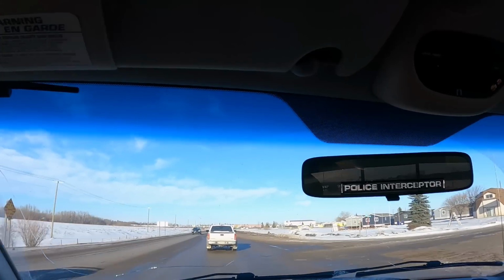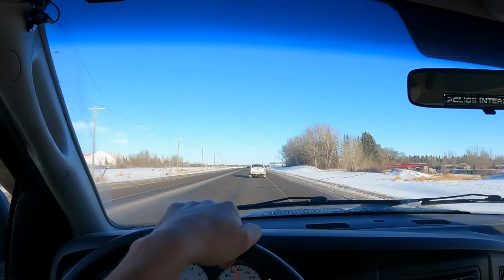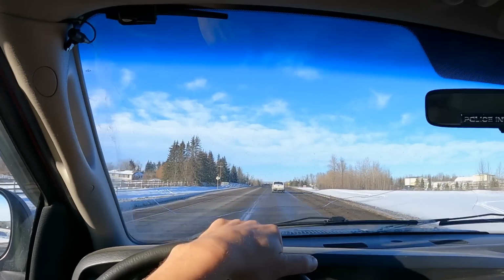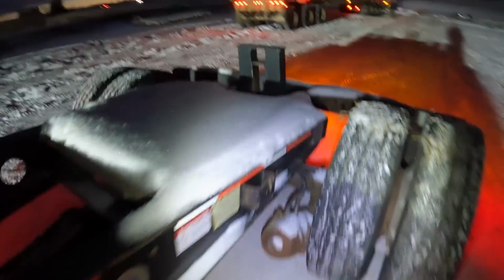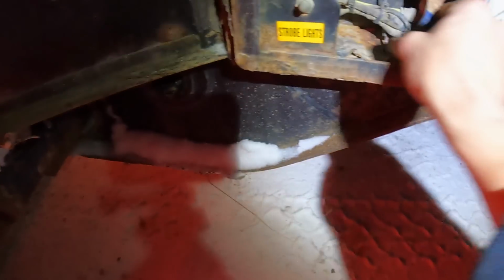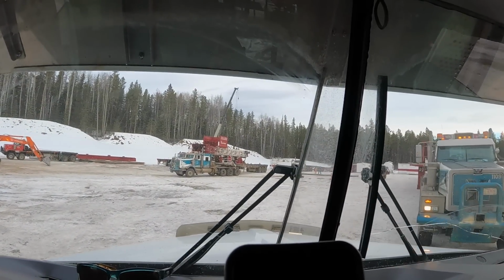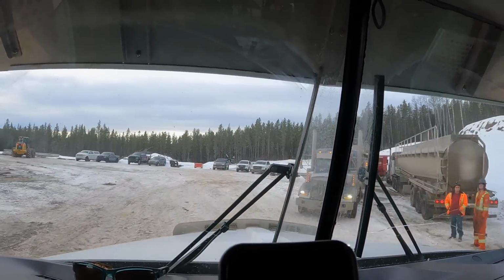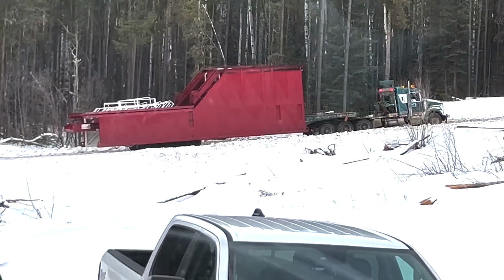TOW TRACTOR IS DOWN BUT WE GOT A D9 AND A SOW (RIG MOVE)